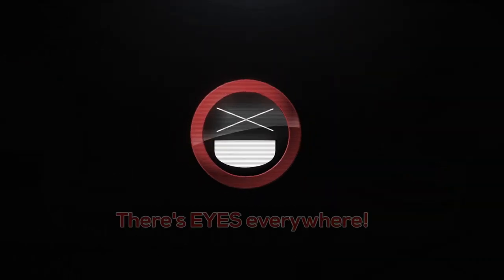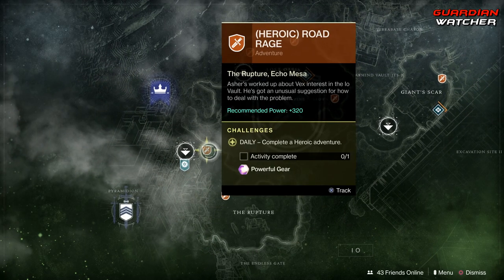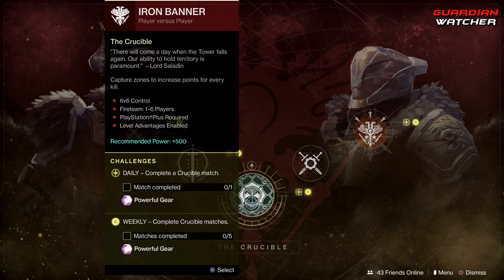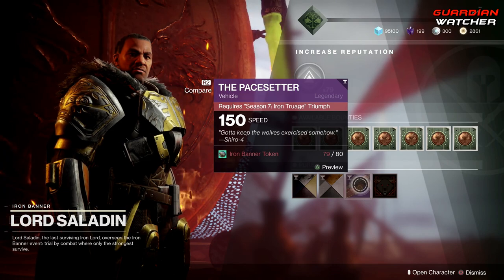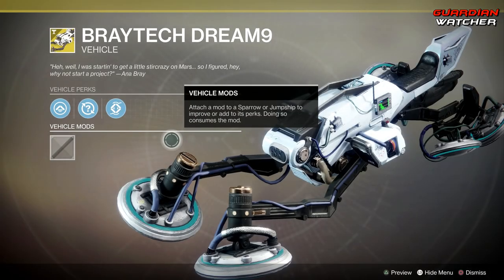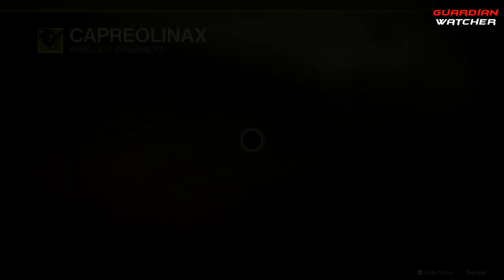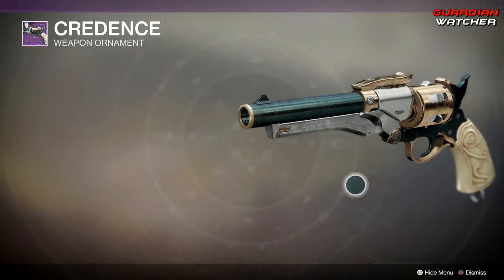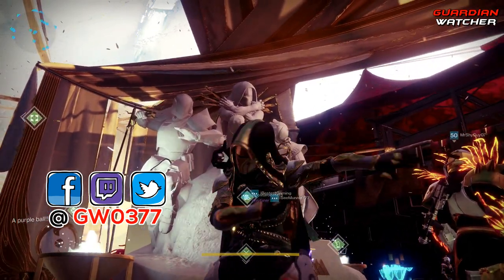Destiny 2 Weekly Reset - 2X More Iron Banners Before Shadowkeep!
For this week’s Destiny 2 Weekly Reset, I go over Iron Banner, the Challenges including Strikes, the Nightfall, PVE & PVP content, Eververse Inventory & more! 8/27/19